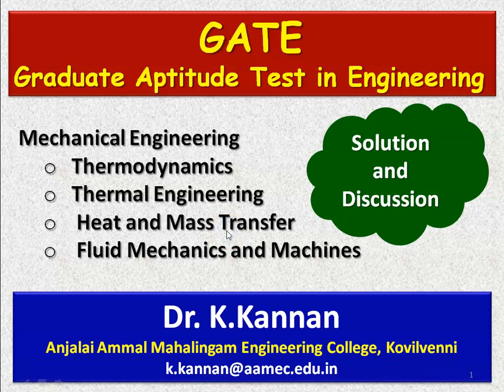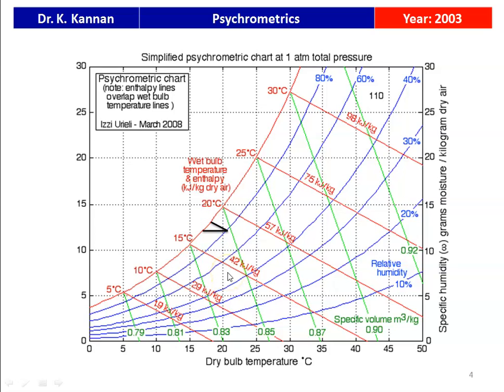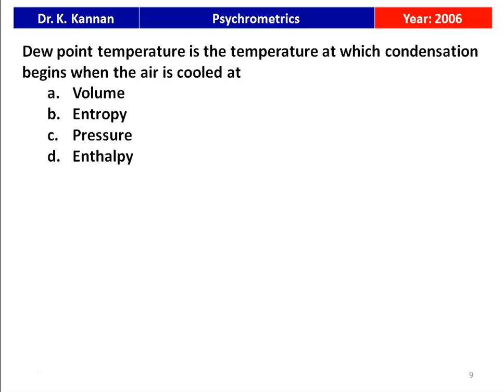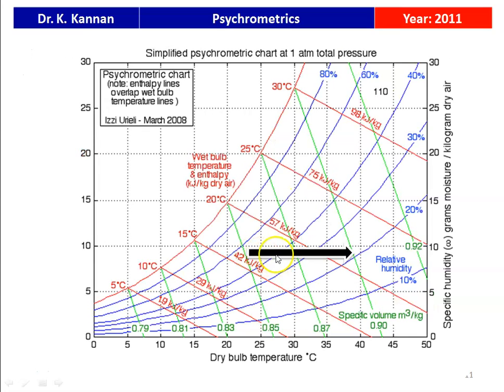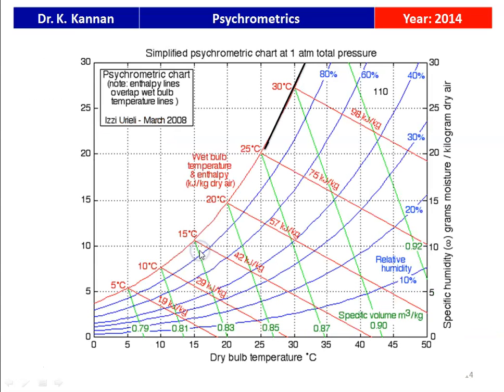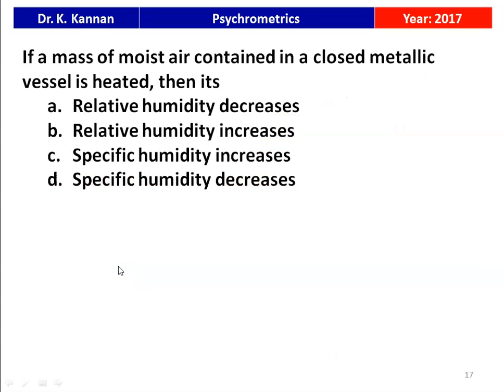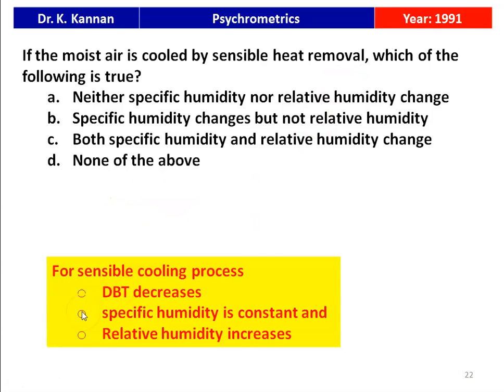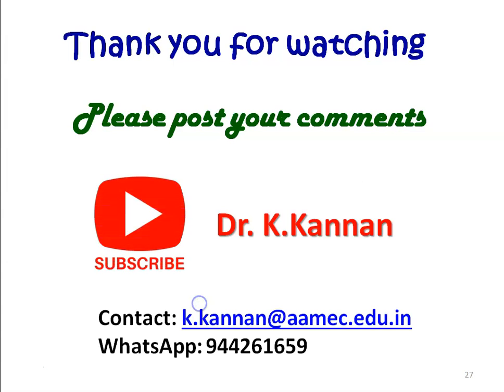GATE 26 Psychrometrics - I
Questions from GATE question papers in the topic Psychrometrics are solved and discussed.